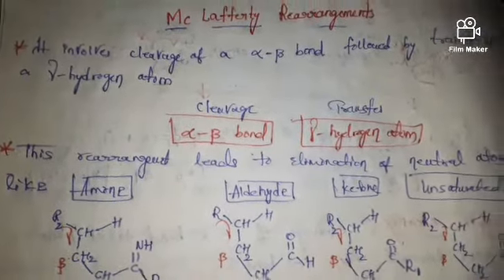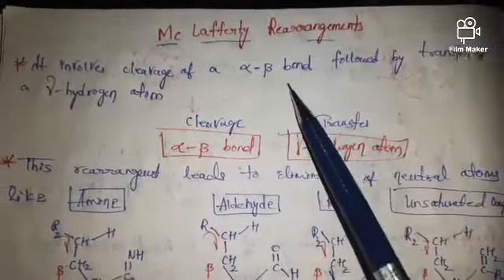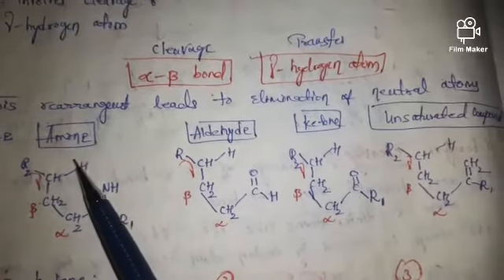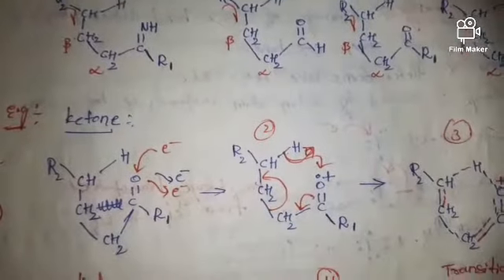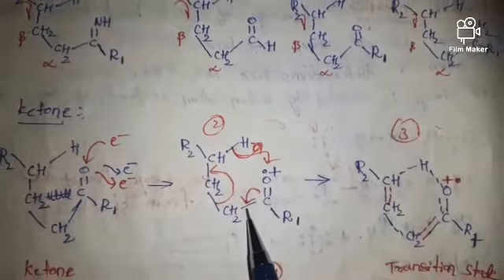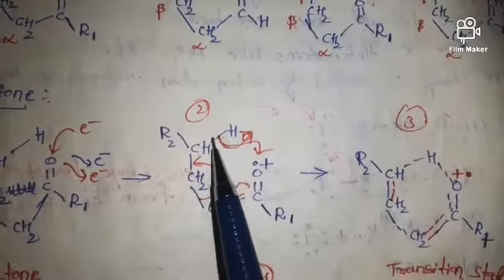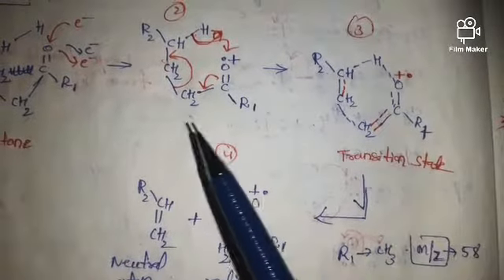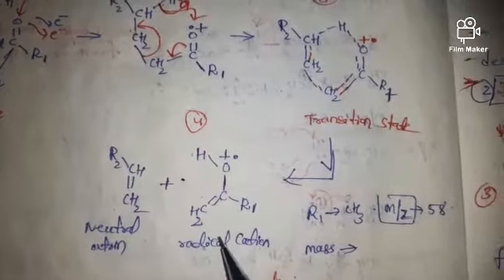McLafferty Rearrangement in Mass Spectrometry